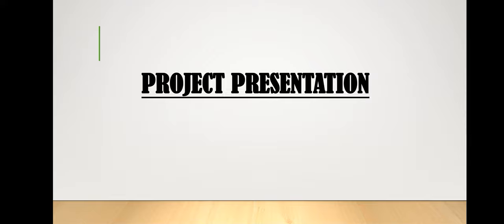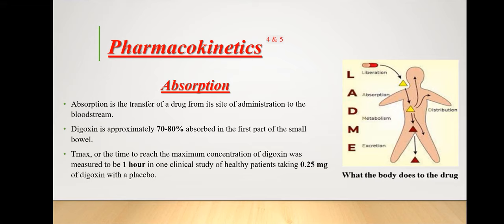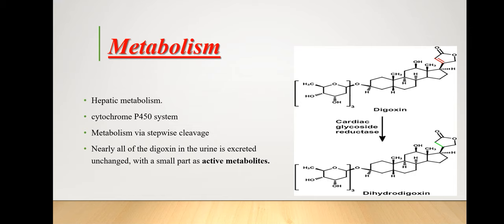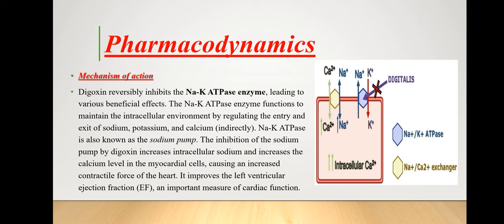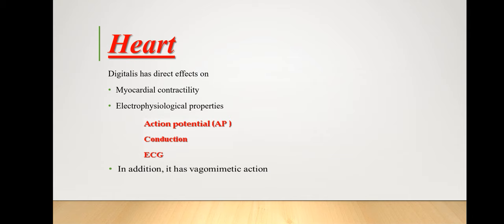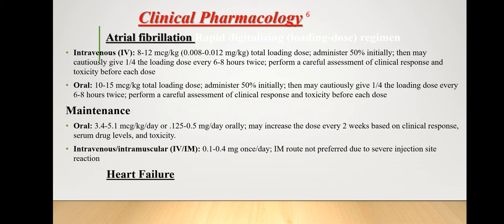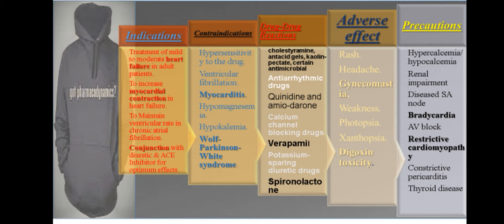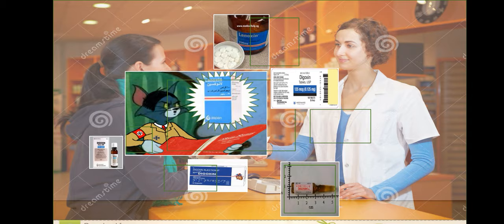All About Digoxin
Digoxin is one of the most used and almost he only used cardiotonic glycosidic drug available in in the current market for myocardial infraction and atrial fibrillation. Many cardiotonic glycosides can be obtain from different sources such as:
Digitalis lanata is the source of digoxin (Family: Scrophulariaceae.)
Toad skin (bufotoxin).
Digitoxin (from digitalis purpurea) and
Qouabain (from strophanthus gratus)
It is also known as digitalis, purple foxglove, finger flower, lady’s glove, Fox-glove Leaves, Folia Digitalis. The concentration of digoxin is maximum in the dried leaf of Digitalis lanata.
Constitutents
Digitalis lanata and Digitalis purpurea contains cardiac glycosides, volatile oil, fatty matter, starch, gum and sugars. Some of the main name in the constituents which should be discuss are as follow:
Digitoxin, gitoxin, digoxin.
Lanatoside A, B, C, D & E
Flavones derivatives: scutellarein, dinatin, etc.
Lanatoside is acetylated products of purpurea glycosides
Pharmacodynamics
It is the action or behavior of the drug toward the body or The branch of pharmacology that deals with the effect and the reactions of drugs within the body.

It is the biochemical and physiological effect of the drug within or on the body or on the microbe or parasite and the mechanism of action of the drug action and relationship between drug concentration and effect. In a single sentence it is can be describe as what drug does with the body. Some of the pharmacodynamics parameters are as follow:
 Therapeutic actions
 Indication
 Adverse effect
 Contraindications
 Drug Drug interaction etc.

Digoxin
Digoxin is classify under the cardioactive glycosidic drugs. All the glycosides are almost the same qualitatively action. Digoxin is described as prototype. Digoxin is an inotropic drug which work by increases force of contraction of myocardial muscles.
Digoxin is an enzyme inhibitor and act by binding reversibly to the Na-K ATPase enzyme on the cardiac cell which is present on the membrane of the cardiac cell and is involve in the movement of potassium and sodium to maintain the contractility of the drug. Na-K ATPase enzyme is also involved in indirectly to the maintenance of the calcium in the intracellular environment. The inhibition of the sodium pump by digoxin increases intracellular sodium and increases the calcium level in the myocardial cells, causing an increased contractile force of the heart.
Pharmacological action
Pharmacological action is the beneficial effect of the drug which is required. Digoxin is used only for the inotropic property but it also has some effect on other organ which are as follow:
1. Heart
2. Blood vessels
3. Kidney
4. CNS
Heart
 It has many effect on the heart which are
 myocardial contractileity
 electrophysiological properties
 In addition, it has vagomimetic action.

Force of contraction
One of the most common cause of heart failure is the problem in the contractility of the ventricle with low force of contraction. Such type of heart failure in which drug is dealing with a low force of contraction or negative ionotropic effect than the problem is termed as systolic heart failure. Contraction phase is shortened and relaxation phase of the ventricle is prolonged in such type of heart failure. When a normal heart is subjected to increased impedance to outflow, it generates increased tension so that stroke volume is maintained upto considerably higher values of impedance. while the failing heart is not able to do so and the stroke volume progressively decreases. The digitalized failing heart regains some of its capacity to contract more forcefully when subjected to increased resistance to ejection.
Indications:
Digoxin is indicated in the following conditions:
1) For the treatment of mild to moderate heart failure in adult patients.
2) To increase myocardial contraction in children diagnosed with heart failure.
3) To maintain control ventricular rate in adult patients diagnosed with chronic atrial fibrillation.
4) In adults with heart failure, when it is clinically possible, digoxin should be administered in conjunction with a diuretic and an angiotensin-converting enzyme (ACE) inhibitor for optimum effects.